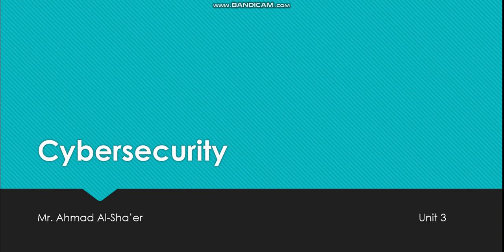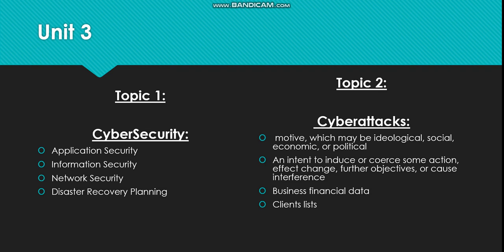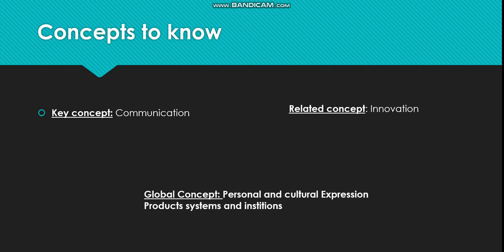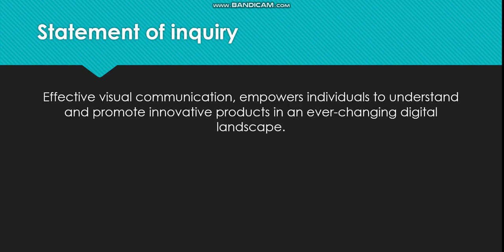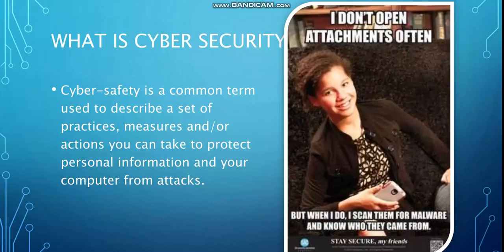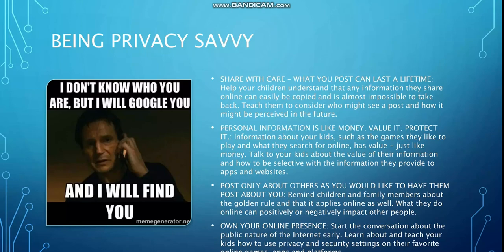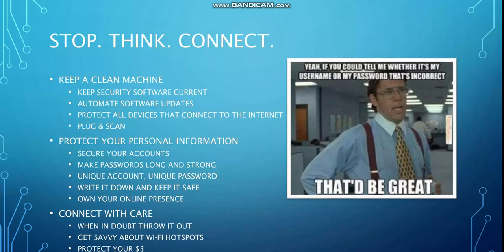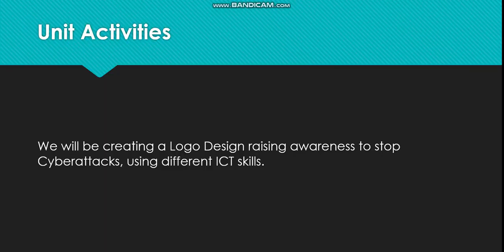IT - Unit page - Grade 6 - By Mr. Ahmad Al-Sha'er